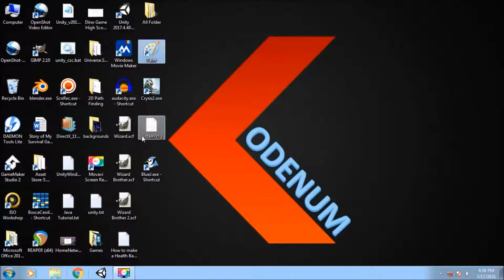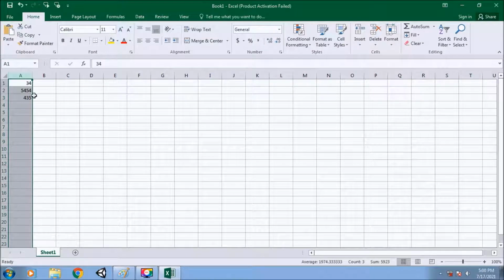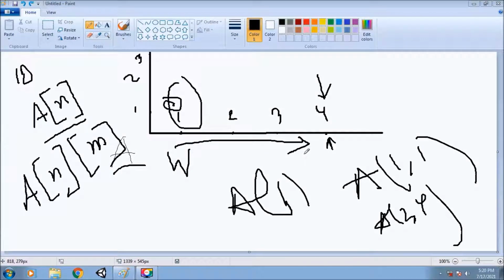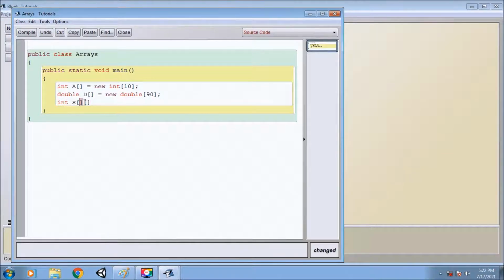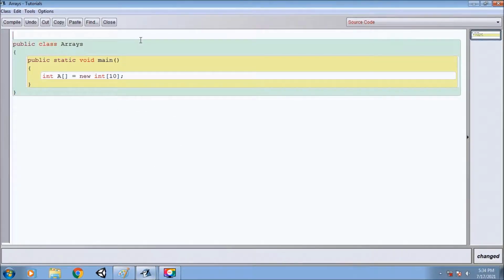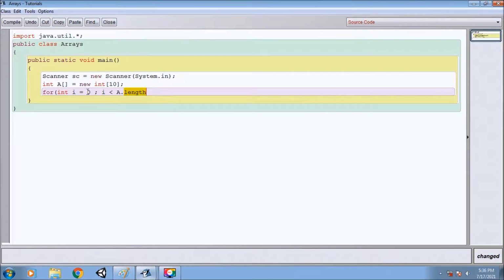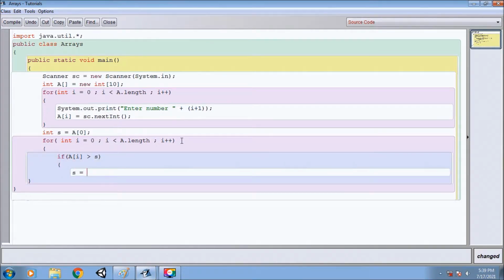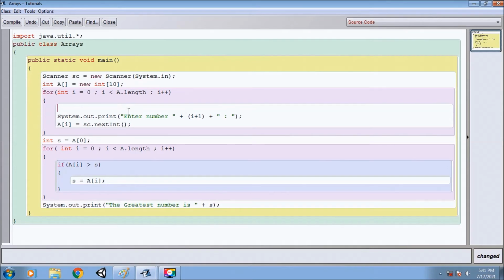Java tutorial for beginners - Arrays - E6 | CODENUM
Hey guy. This is the 6th video on Java tutorial. And this video is on Arrays. Hope it is helpful and you enjoy this video.